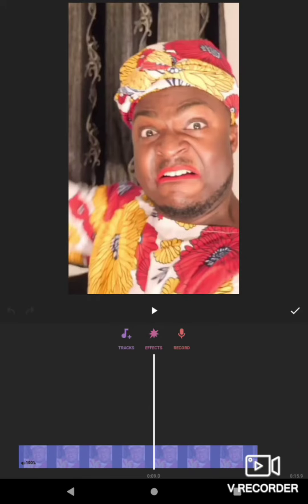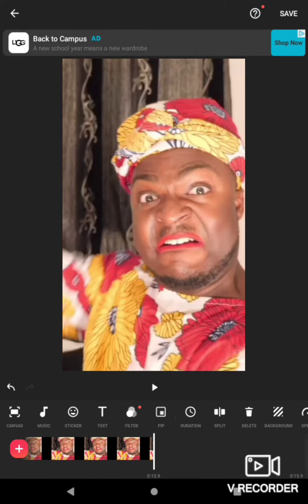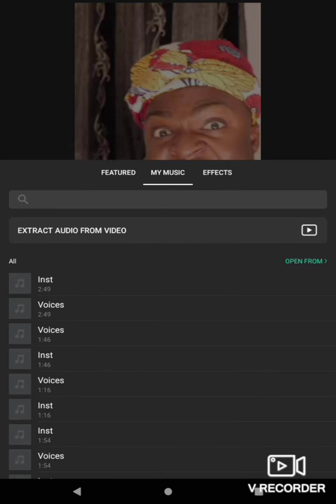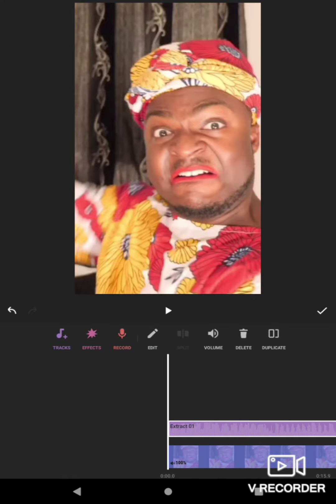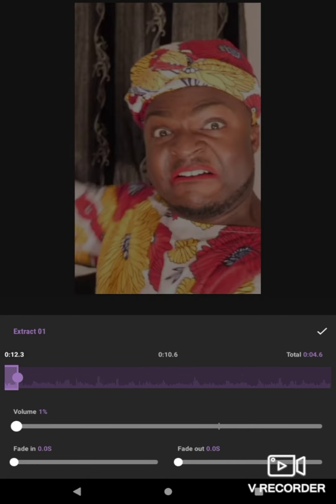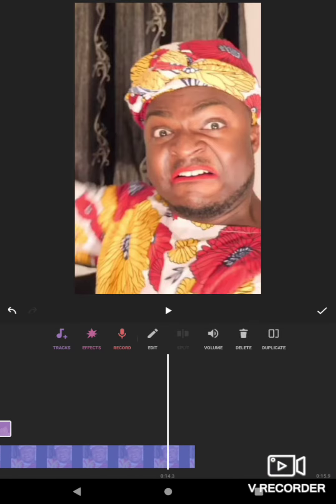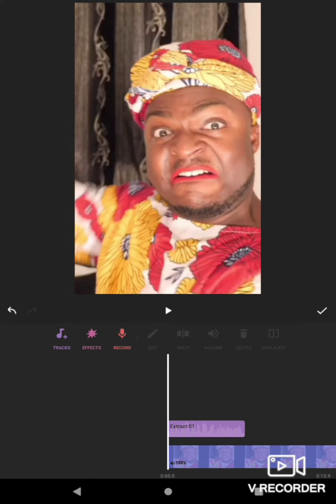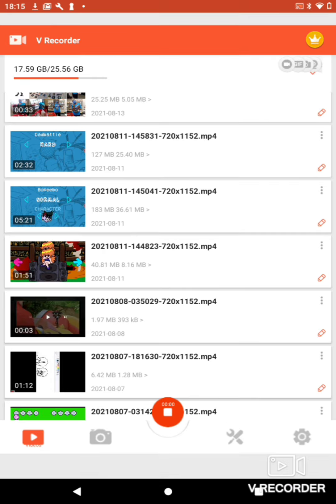how to convert audio inshot